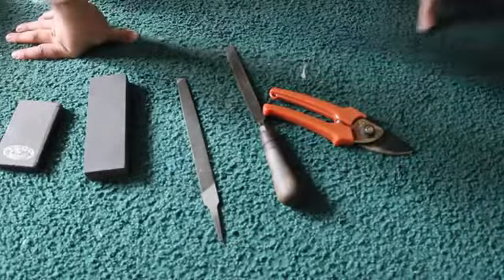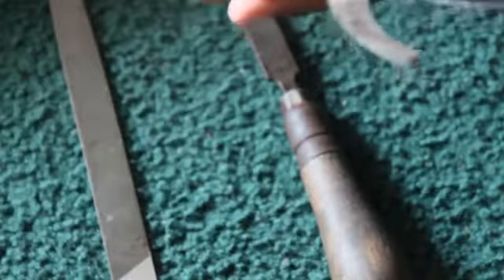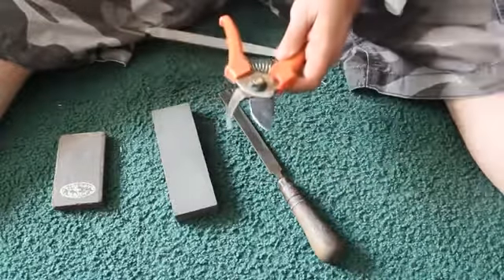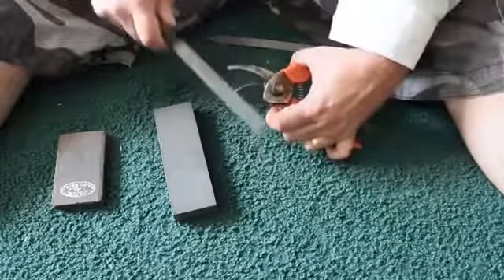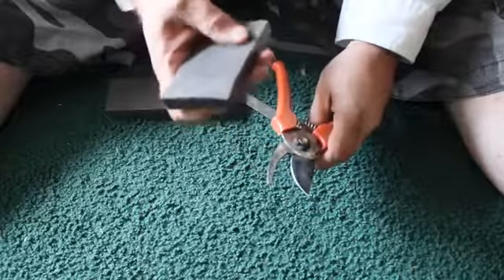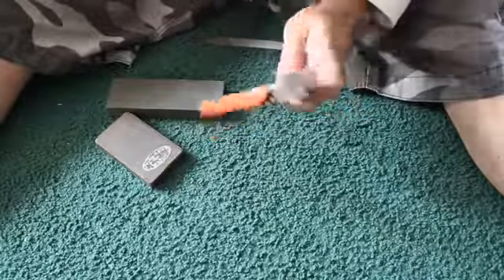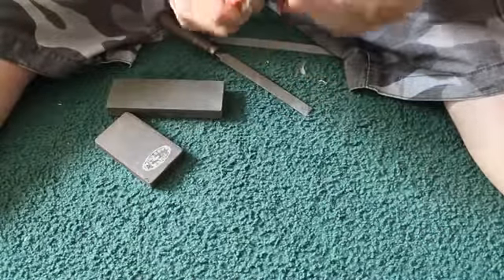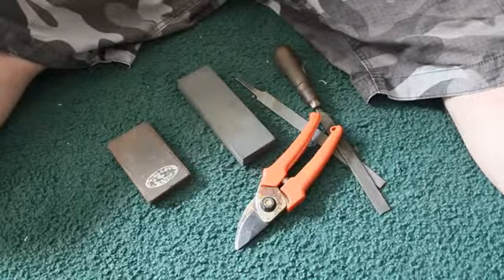Basic Blade Sharpening